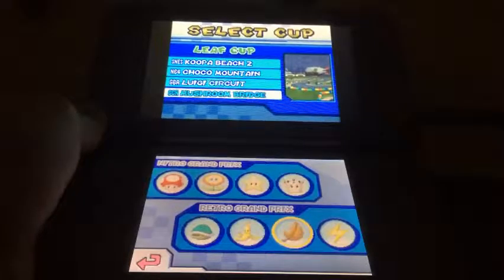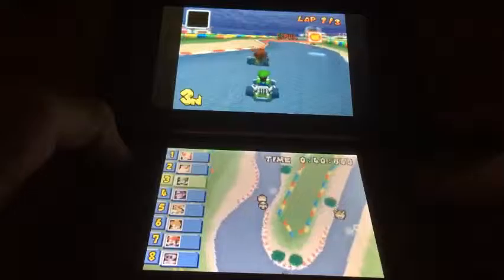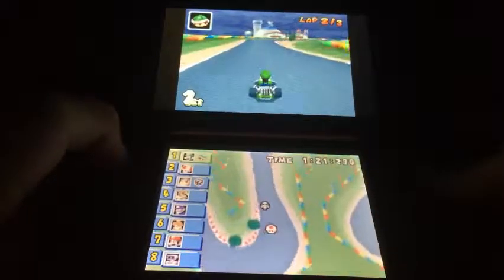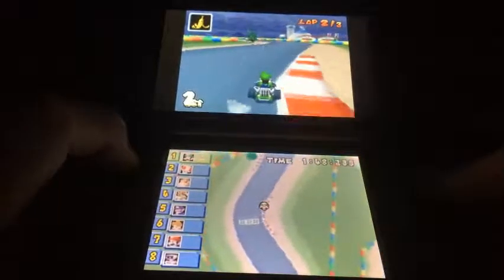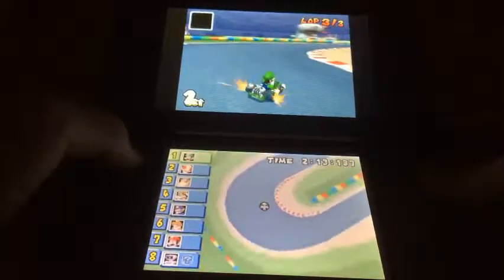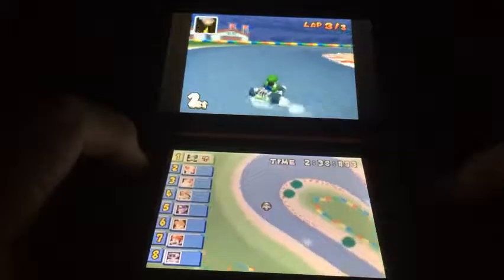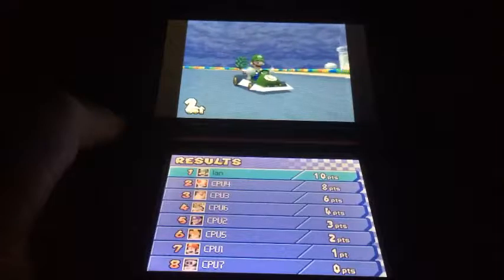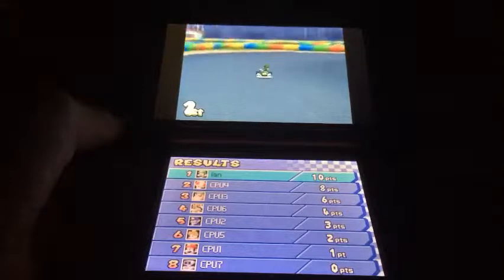Summer Month Ep.254 GBA Luigi Circuit in Mario Kart DS